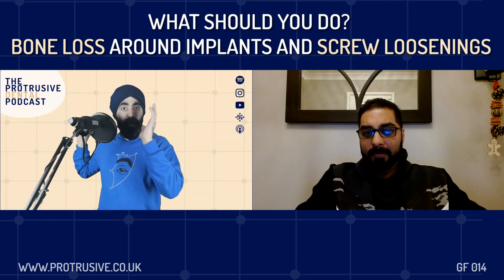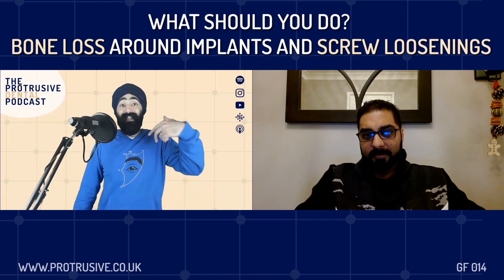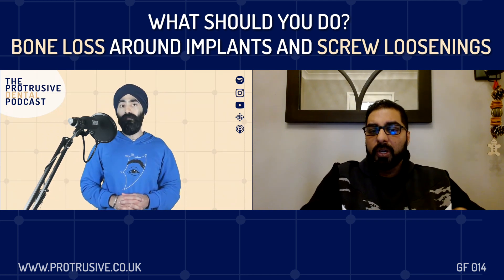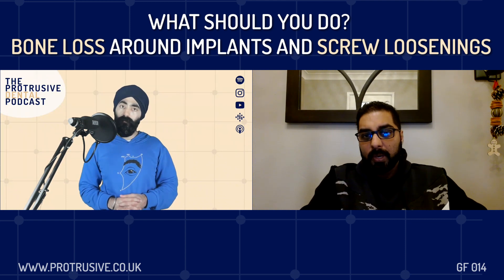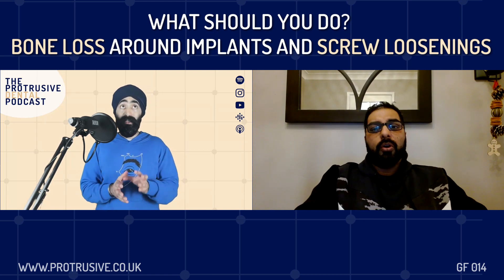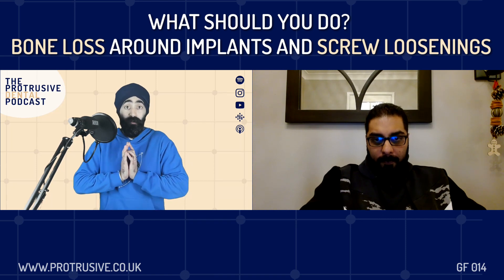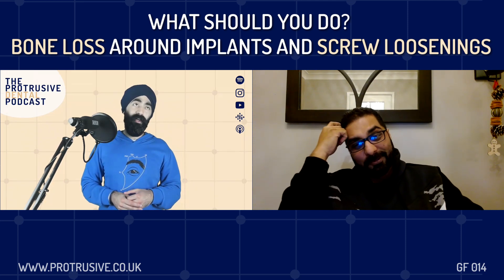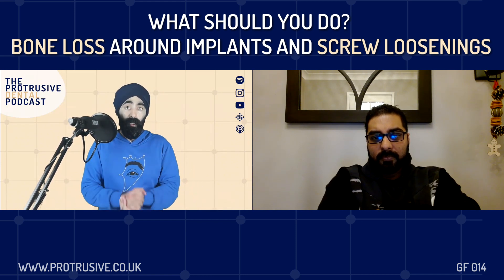What should you do? Bone Loss around Implants and Screw Loosenings - GF014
As a GDP, how do you manage Bone loss and Implant Screw Loosening?

We have Dr Pav Khaira talking about this very interesting controversial issue.

Episode Timeline:
0:00 Introduction
1:39 What is Normal Bone Loss for Implants
4:50 GDPs Managing Screw Loosening?
10:32 Universal Implant Drivers?